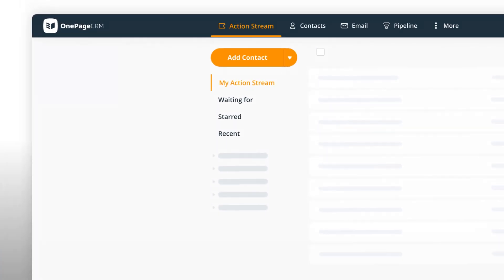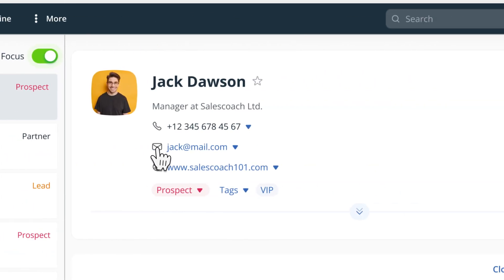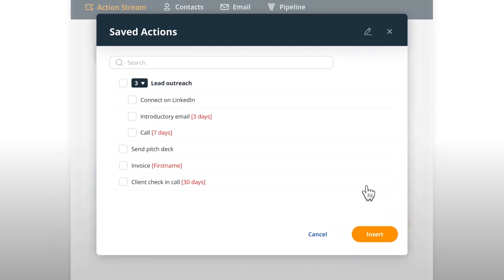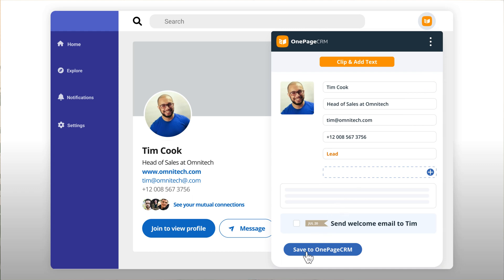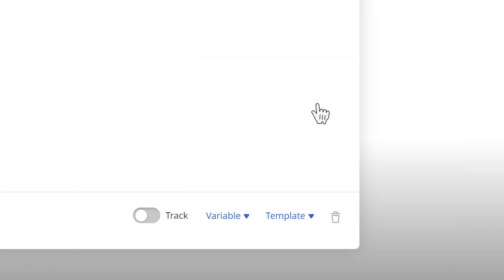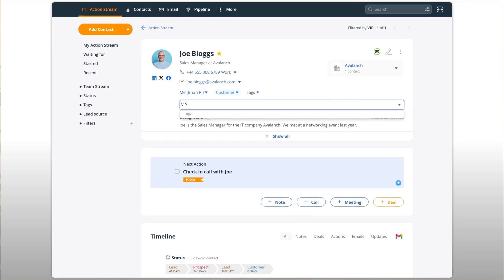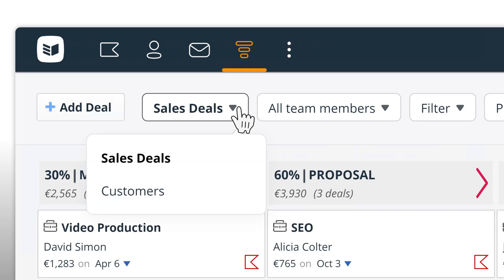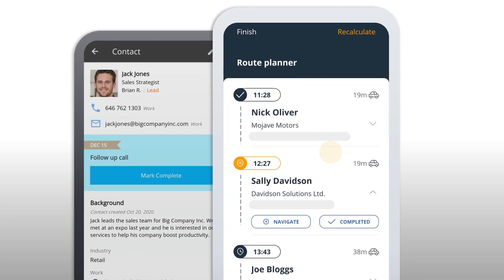The simple sales CRM you've been looking for | OnePageCRM for Sales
Say goodbye to complicated CRM systems, and keep clients and growth at the heart of your sales process by using OnePageCRM. A unique combination of a contact database and a dynamic productivity tool -- this simple, feature-packed sales CRM is designed for action and simplicity.

► Chapters
00:00 The problem with big CRM systems
00:36 Simple, sales focused contact management
01:18 Tasks & reminders
01:36 Lead generation tools
02:19 Automation, sales pipeline, KPI and target tracking
02:58 Mobile apps

► Want to try it out for yourself? You can sign up for 21 days FREE of charge (no credit card required) to see it's a right fit for you and your business.